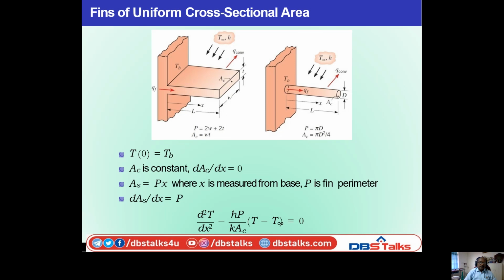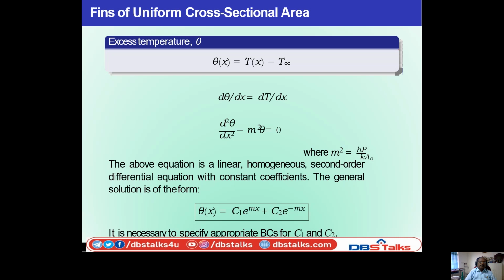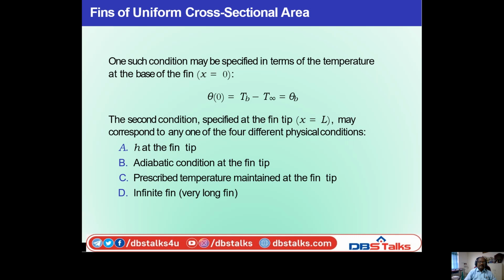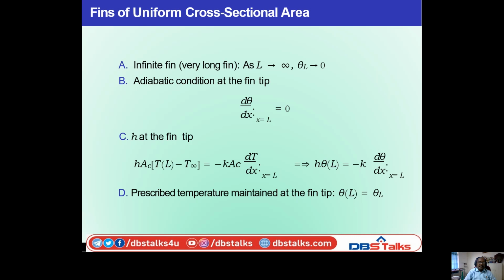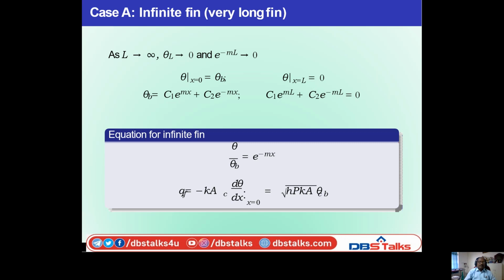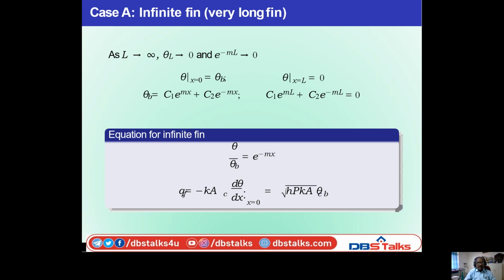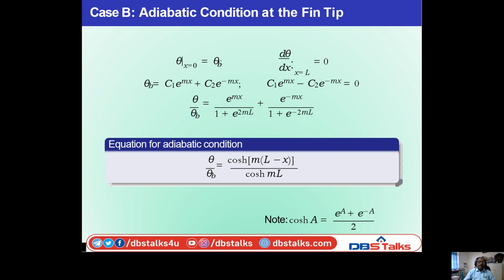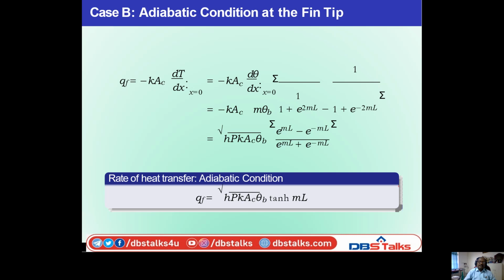Long Fin And Insulated | Extended Surfaces | Heat Transfer | Mechanical | Online Education | DBSIT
Branch:                   Mechanical
Year & Sem:           III year II Semester
Unit No:                  02
Unit Name :           Extended Surfaces
Topic:                     Extended Surfaces - FINS / Long Fin and Insulated at the Tip of the Fin / Lecture 2

Faculty Name: Dr T V Rao,
Designation: Professor and Principal
Department: Mechanical